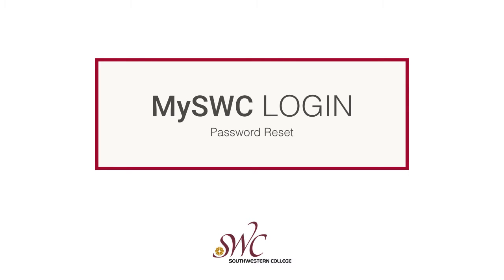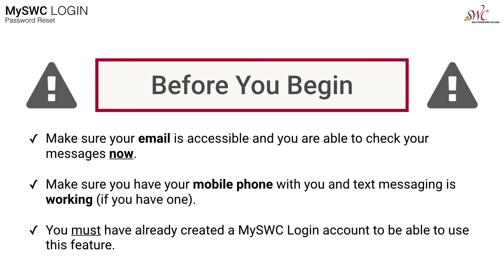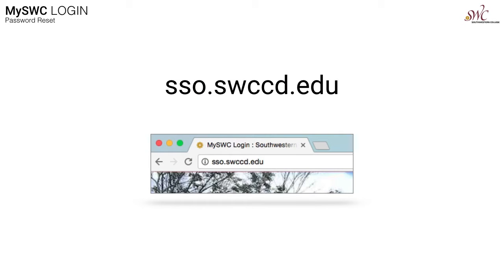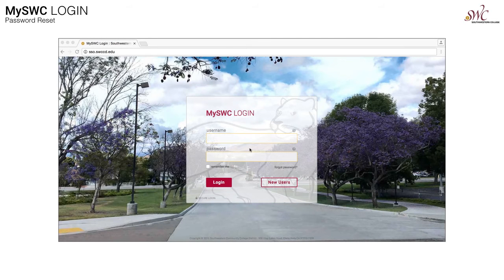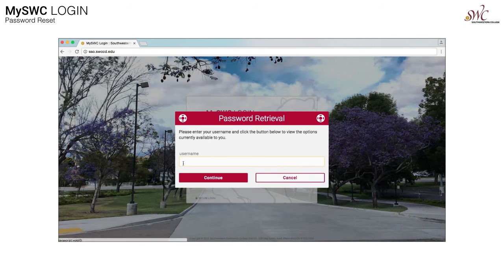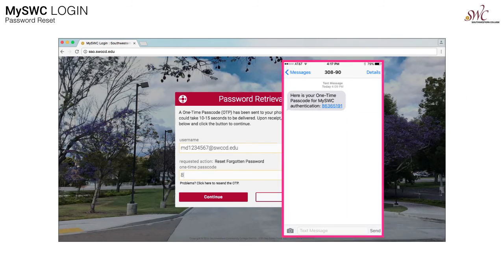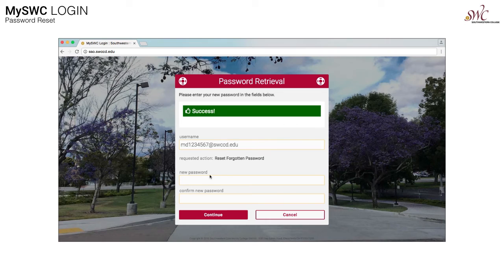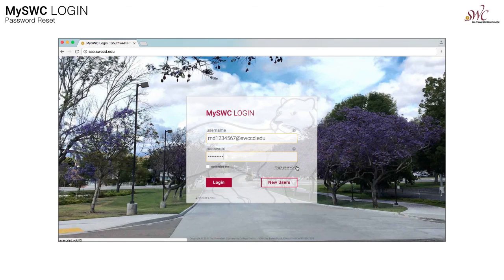MySWC Login Password Recovery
A tutorial for Southwestern College students, faculty, and staff demonstrating resetting a password for a MySWC Login Account.